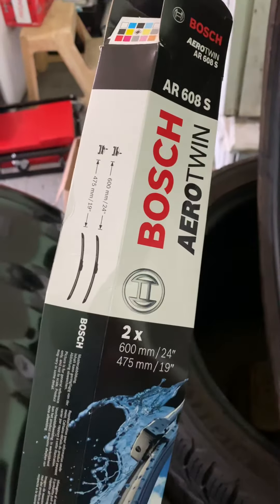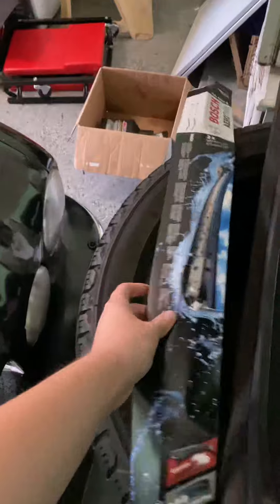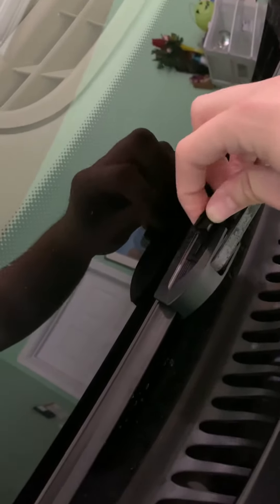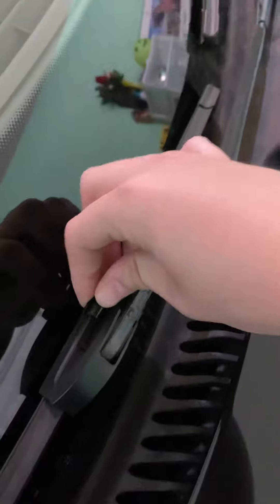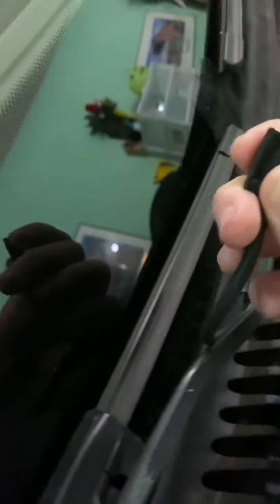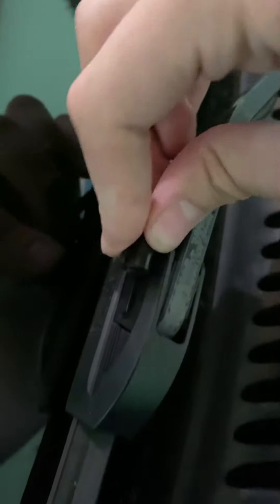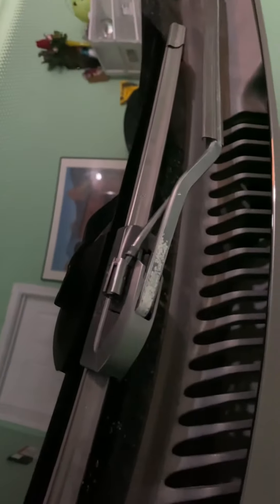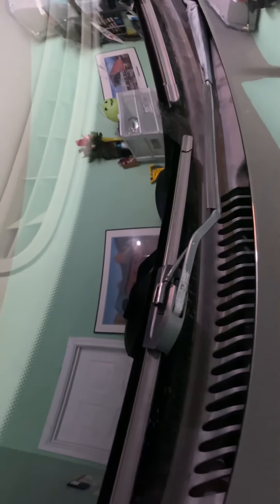How to Remove Nozzles from Jaguar XJ8 W/Bosch Aerotwin AR 608 S wiper blades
Just though I’d upload a quick video on how to remove the little squirter nozzles as there was some confusion on how to do it in the previous videos.